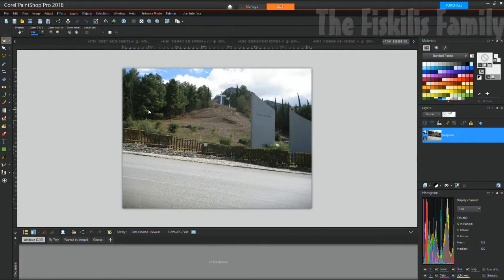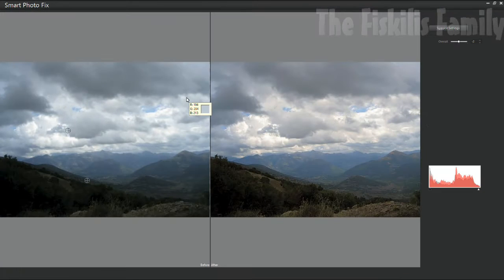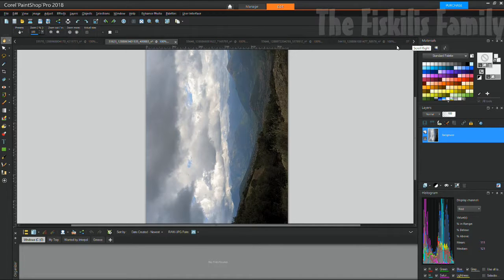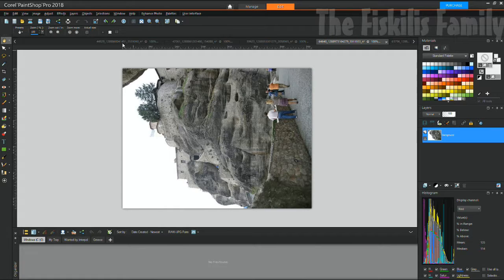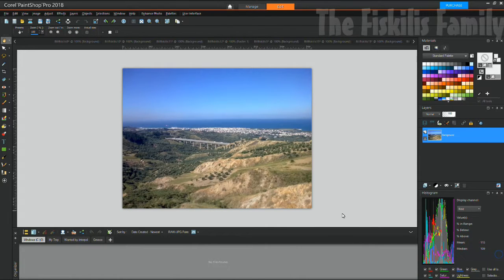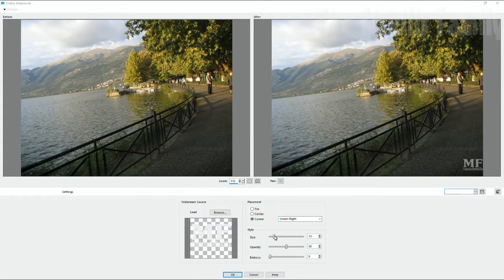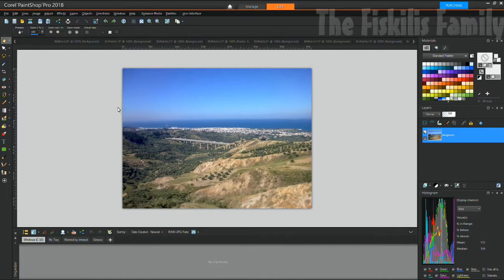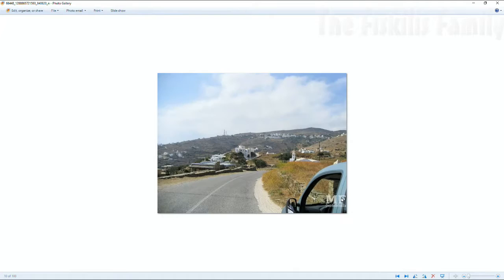How to Enhance and watermark multiple photos in Paint Shop Pro 2018 (Vlog 11)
We are a married couple living in Australia, with our 3 precious kids Lorna and our twins Zach and Zoey. Our main focus is having fun, enjoying life and to inspire others to have fun and enjoy life as it is.

Together we will share parts of our lives and our Travel’s through Australia and abroad (eg; the Philippines, Greece etc.), discuss important topics, such as families, relationships, culture etc. We will also review many things such as, technologies, accommodations, travel destinations, Food and Culture or anything else you may want to hear our thoughts about.